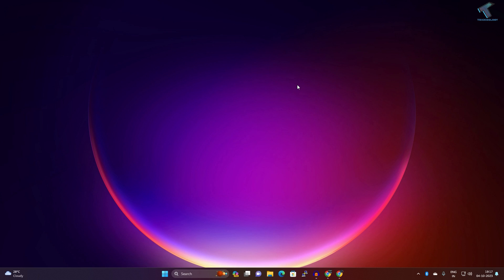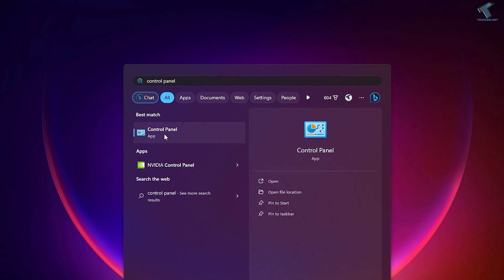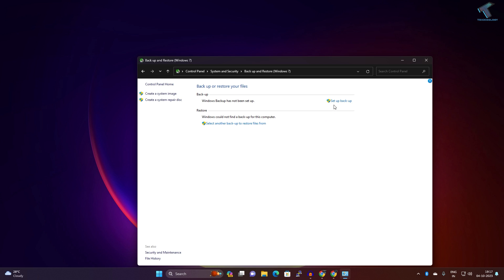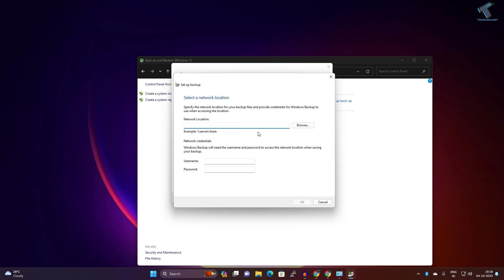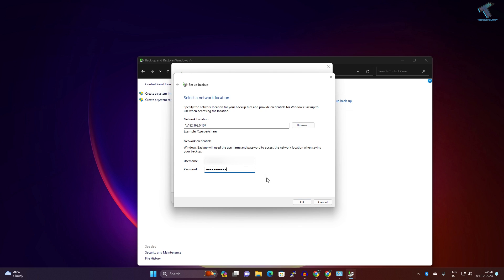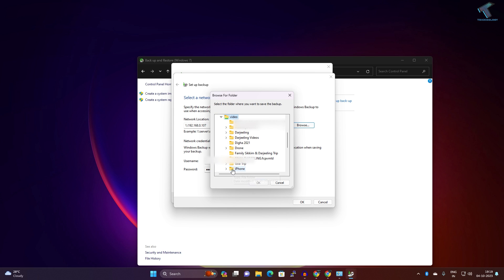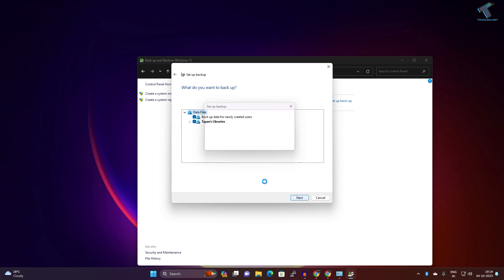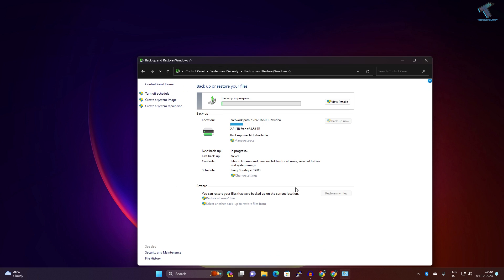How to Backup Windows 11 to Synology NAS Drive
Here in this video tutorial, I will show you guys how to backup Windows 11 to Synology NAS Drive step by step.